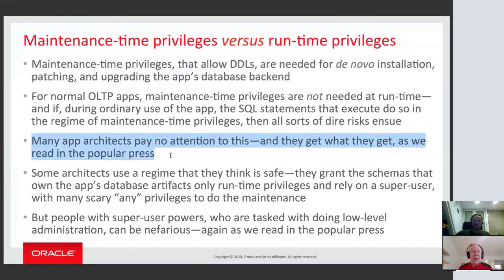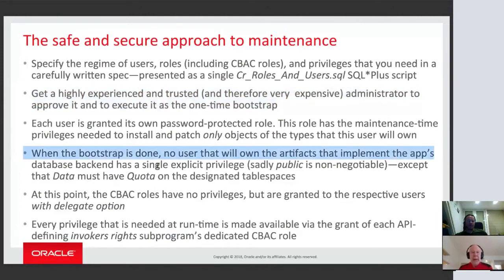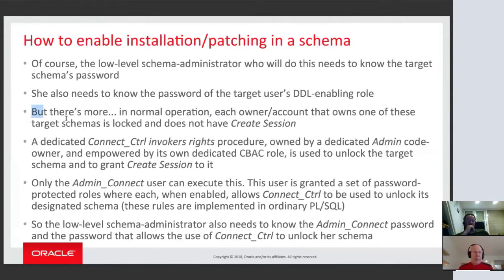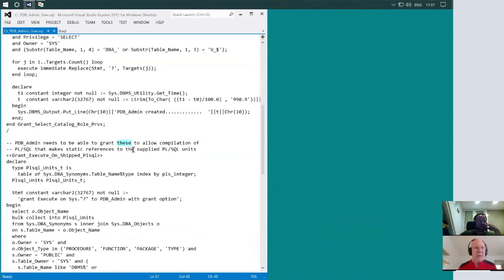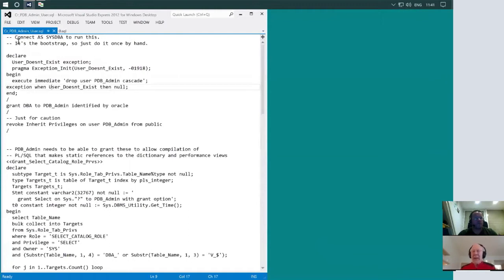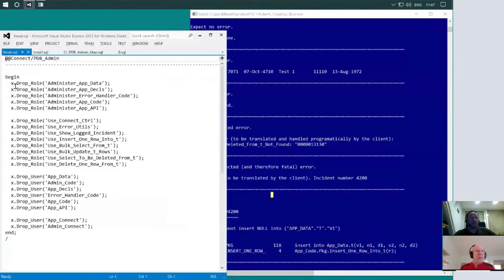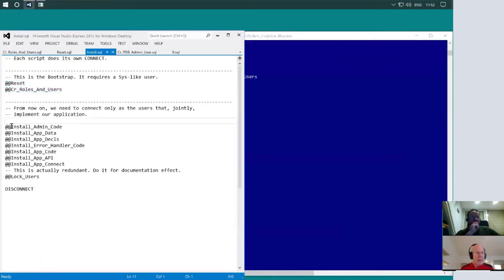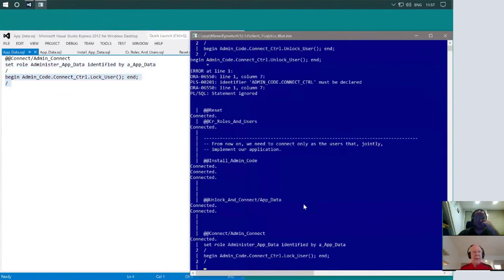Installing, Upgrading and Patching Your Application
Held on September 18 2018

In this session Bryn Llewellyn focuses on installing, upgrading, and patching your application’s Oracle Database backend. Arguably, this topic is distinct from SmartDB itself. But SmartDB implies lots of PL/SQL—as well as lots of tables and objects of other kinds. Lots of objects of various kinds implies a need for a classification scheme. And a classification is best supported by having different schemas owning different classes of object. This realization forces us to confront the question of how to install and change objects across a set of many schemas.

Video Highlights

00:00 — Introduction

11:30 — "So the stage is set now"

12:00 — Explanation of the theory of installation, patching, and upgrading (using slides from the "Hard Shell" talk).

35:00 — Start to walk through the code that implements the (installation part) of the SmartDB proof-of-concept.

36:00 — Parenthesis on the "super bootstrap"—creating the PDB_Admin user so that it, in turn, can create users who can create PL/SQL with static references to shipped performance views, dictionary views, and PL/SQL units that are *not* granted to "public".

41:00 — Back to the SmartDB proof-of-concept code

51:00 — Notice that, having talked through the actions in "Install_Admin_Code.sql", I forgot to run it! This explains the errors that I see during the next few minutes until I realize my mistake. When I tried to demonstrate that, by design, something wouldn't (yet) work without more set-up, I said that I saw the expected error. But you can see from my screen that I'm getting simple "doesn't exist" errors for the code I try to run. Blame that on the stress of presenting with Zoom and running out of time.

55:00 Q&A